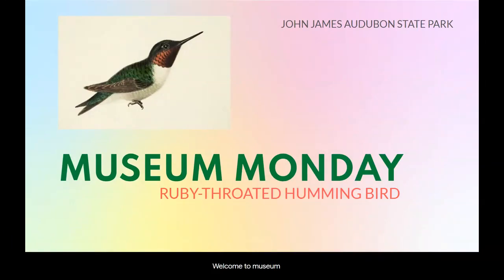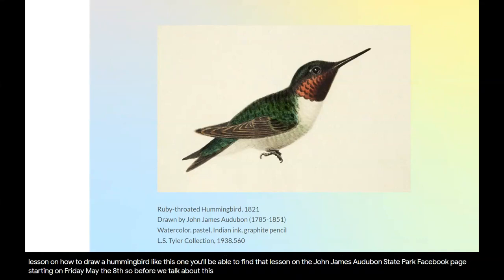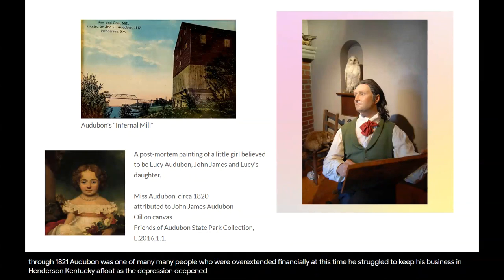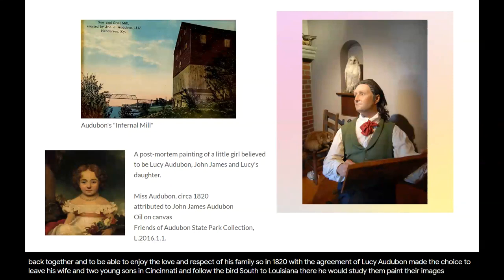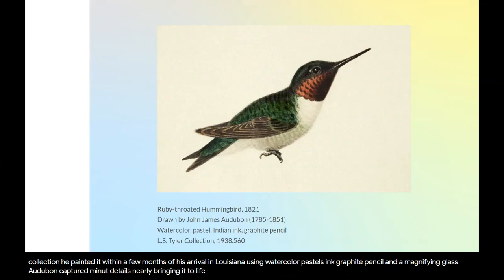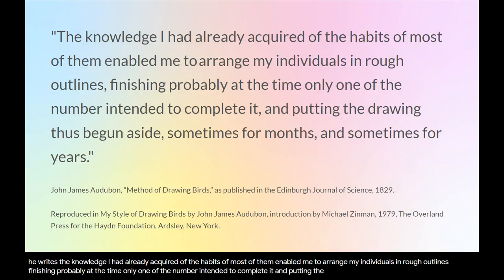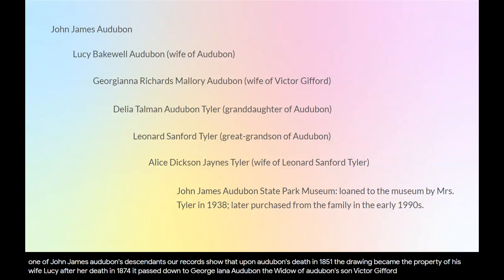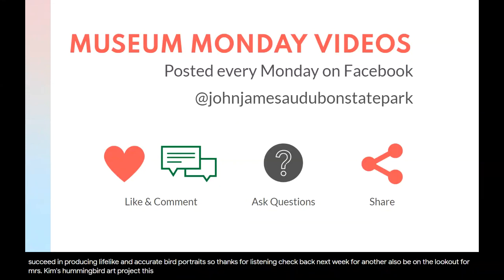Museum Monday -- Ruby-throated Hummingbird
Join our museum curator in taking a closer look at John James Audubon’s small 1821 study of a ruby-throated hummingbird in our museum collection. It is an example of Audubon’s early determination to succeed in producing lifelike and accurate bird portraits. Learn about his reasons for traveling to Louisiana in 1820 to study and draw birds, why he may have used studies like this one in his later work for The Birds of America, and how the drawing came to the museum at John James Audubon State Park.